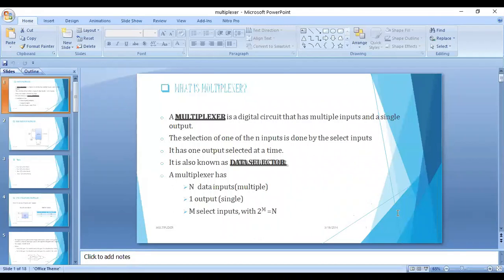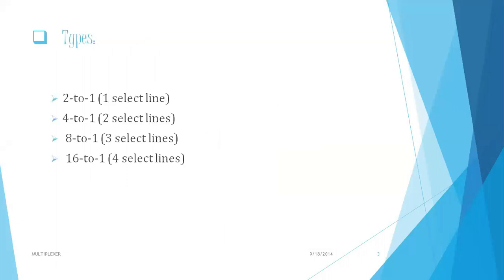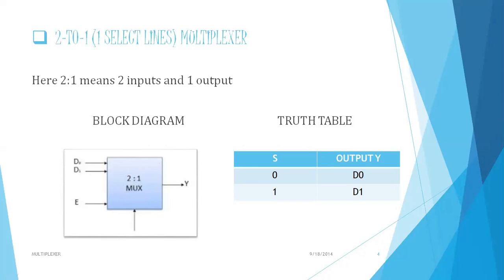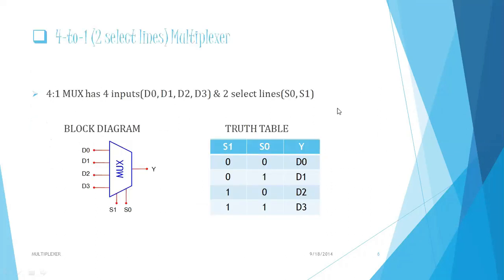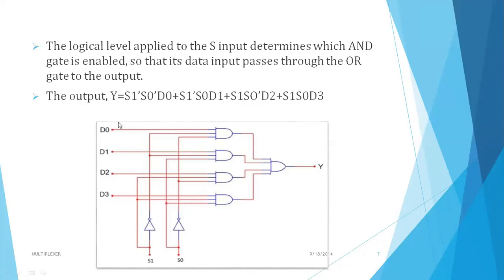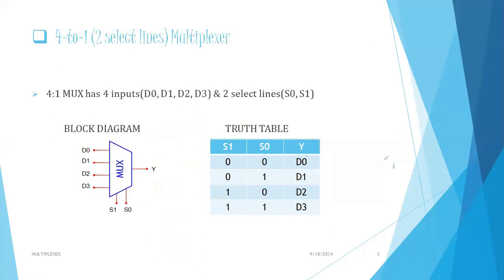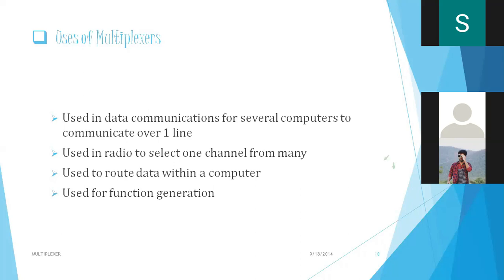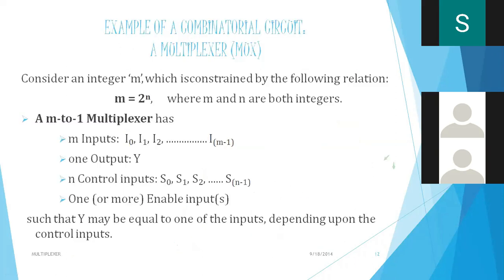WHAT IS MULTIPLEXER | BLOCK DIAGRAM OF MULTIPLEXER | 2-TO-1 (1 SELECT LINES) MULTIPLEXER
# WHAT IS MULTIPLEXER?
A MULTIPLEXER is a digital circuit that has multiple inputs and a single output.
The selection of one of the n inputs is done by the select inputs
It has one output selected at a time.
It is also known as DATA SELECTOR.
A multiplexer has
N data inputs(multiple)
1 output (single)
M select inputs, with 2M =N
# BLOCK DIAGRAM OF MULTIPLEXER :
# Types:
2-to-1 (1 select line)
4-to-1 (2 select lines)
8-to-1 (3 select lines)
16-to-1 (4 select lines)
# 2-TO-1 (1 SELECT LINES) MULTIPLEXER
Here 2:1 means 2 inputs and 1 output
BLOCK DIAGRAM
TRUTH TABLE
The logical level applied to the S input determines which AND gate is enabled so that its data input passes through the OR gate to the output.
The output, Y=D0S’+D1S
When
S=0 AND gate 1 is enabled and AND gate 2 is disabled. So, Y=DO
S=1 AND gate 1 is disabled and AND gate 2 is enabled. So, Y=D1
# 4-to-1 (2 select lines) Multiplexer
4:1 MUX has 4 inputs(D0, D1, D2, D3) & 2 select lines(S0, S1)
BLOCK DIAGRAM
TRUTH TABLE
The output, Y=S1’S0’D0+S1’S0D1+S1SO’D2+S1S0D3
# 8-TO-1 (3 SELECT LINES) MULTIPLEXER
8:1 MUX has 8 inputs(D0, D1, D2, D3, D4, D5, D6, D7) & 3
select lines(S0,S1, S2,)
BLOCK DIAGRAM
TRUTH TABLE
# Uses of Multiplexers
Used in data communications for several computers to  communicate over 1 line
Used in radio to select one channel from many
# APPLICATION OF MULTIPLEXER:
Multiple Sources
Selector
Single Destination
# EXAMPLE OF A COMBINATORIAL CIRCUIT:  A MULTIPLEXER (MUX)
Consider an integer ‘m’, which is constrained by the following relation:
m = 2n, where m and n are both integers.
An m-to-1 Multiplexer has
m Inputs: I0, I1, I2, I(m-1)
one Output: Y
n Control inputs: S0, S1, S2, S(n-1)
One (or more) Enable input(s)
such that Y may be equal to one of the inputs, depending upon the control inputs.
# Implementing Digital Functions:
by using a Multiplexer:
In this example to design a 3 variable logical function, we try to use a 4-to-1 MUX rather than an 8-to-1 MUX.
F(x, y, z)=∑ (m(1, 2, 4, 7)
Used to route data within a computer
Used for function generation
# Implementing Digital Functions:
by using a Multiplexer: continue……
In a canonic form:
F = x’.y’.z+ x’.y.z’+x.y’.z’ +x.y.z …… (1)  One Possible Solution:
Assume that x = S1 , y = S0 .
If F is to be obtained from the output of a 4-to-1 MUX,  F =S’1. S’0. I0 + S’1. S0. I1 + S1. S’0. I2 + S1. S0. I3 ….(2)
From (1) and (2),
I0  = I3 =Z I1 = I2 =Z’
# Implementing Digital Functions:

# Implementing Digital Functions:
Another Possible Solution:
Assume that z = S1 , x = S0 .
If F is to be obtained from the output of a 4-to-1 MUX,
F = S’0 .I0 . S1 + S’0 .I1 . S’1 + S0 .I2 . S’1 + S0 .I3 . S1
From (1) and (2),  I0 = y’ = I2
I1 = y = I3
# Implementing Digital Functions: